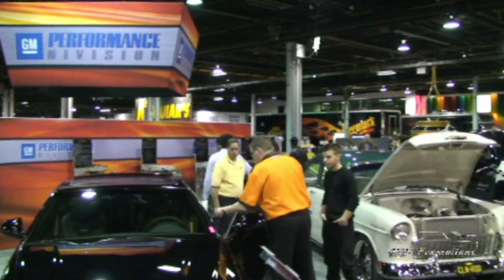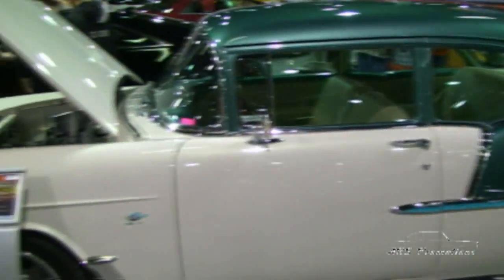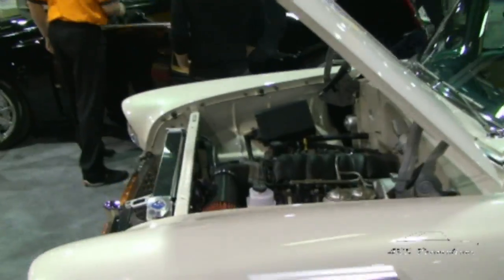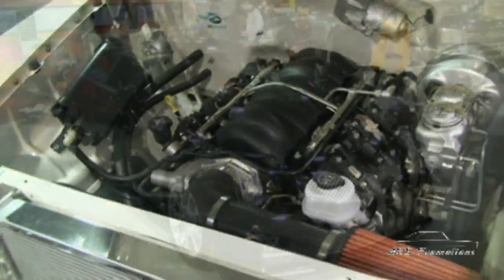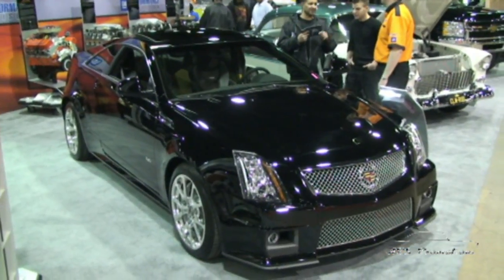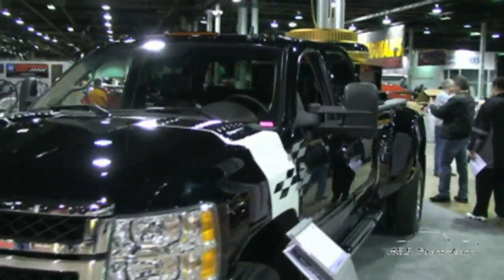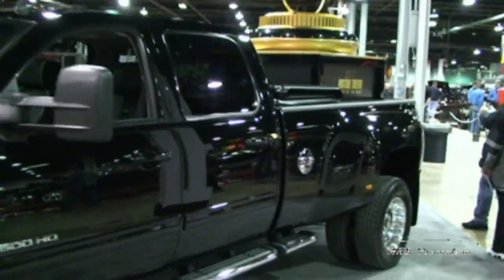Crate Engine Depot at World of Wheels 2011 Chicago